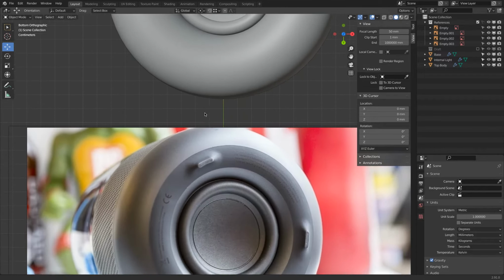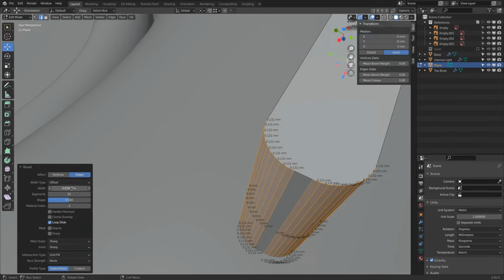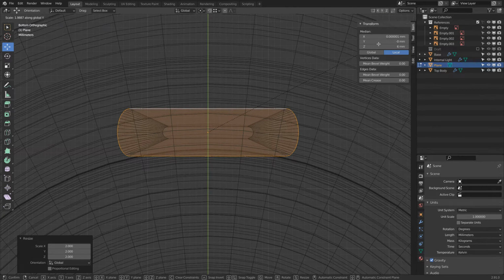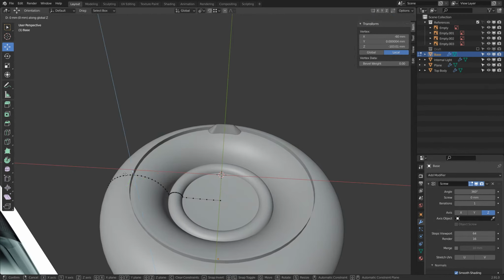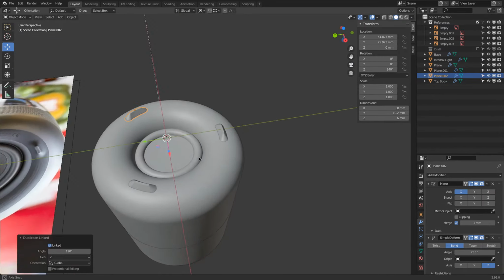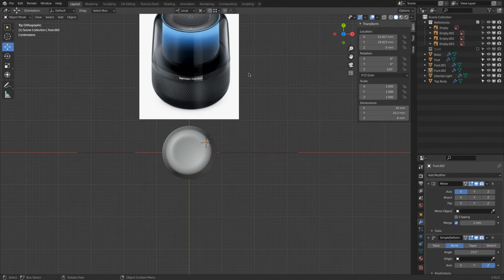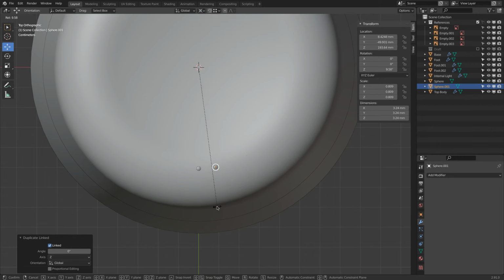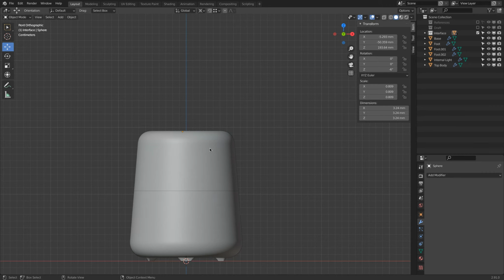WiFi Speaker - 5 Feet and Interface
In this video we will add the feed and top interface elements.